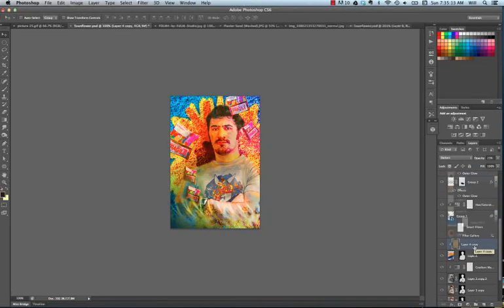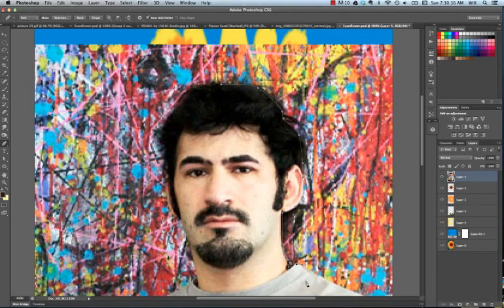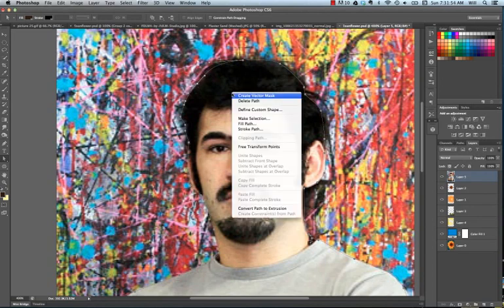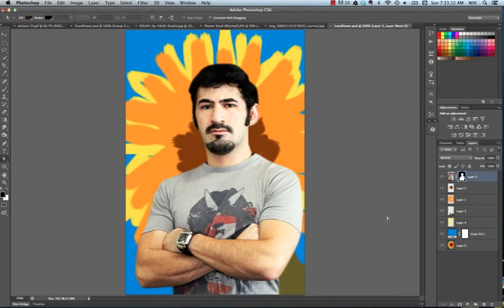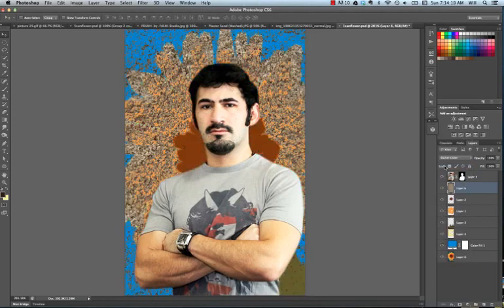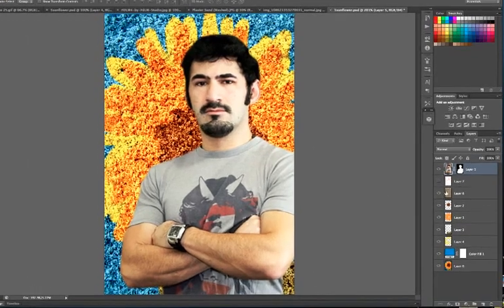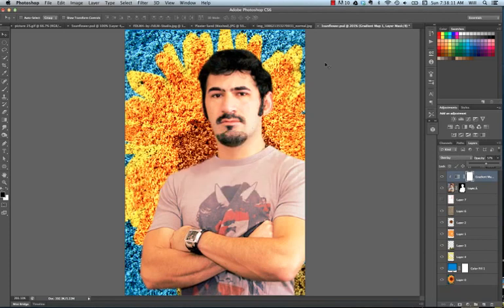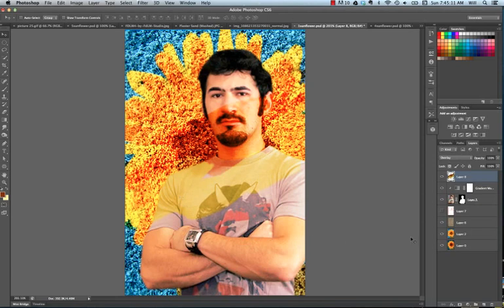Figure Part One.mp4